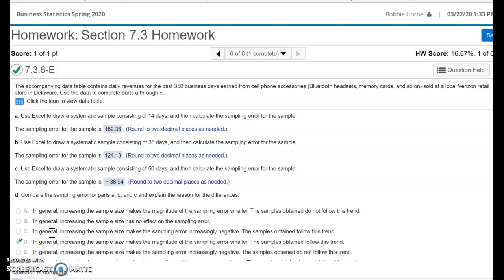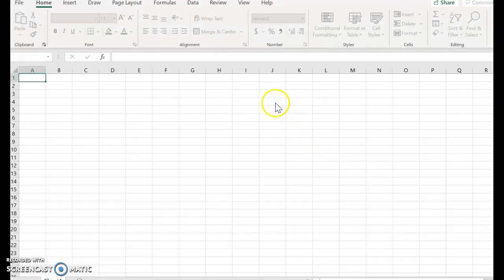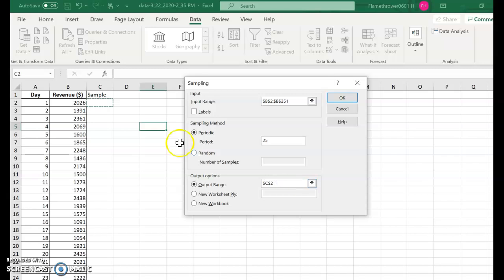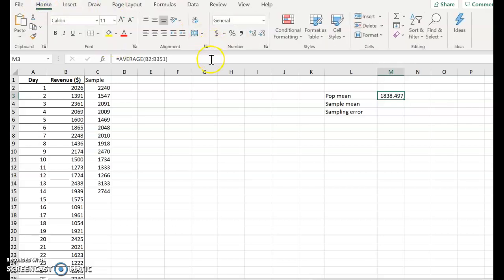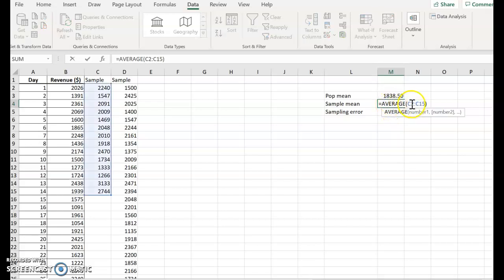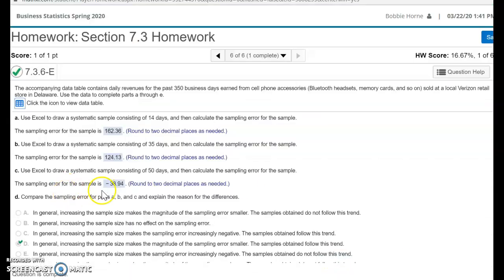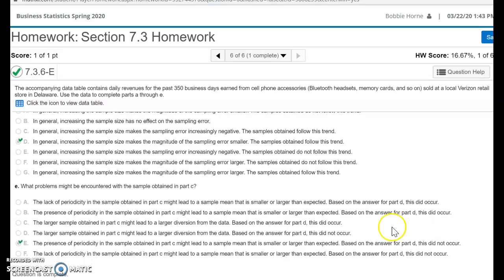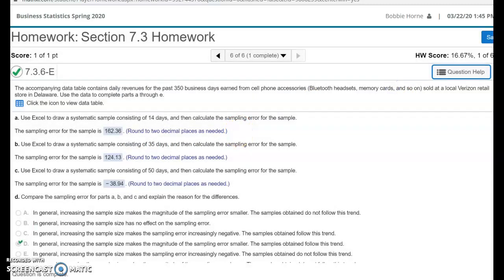Sampling Error in Excel 7.3.6